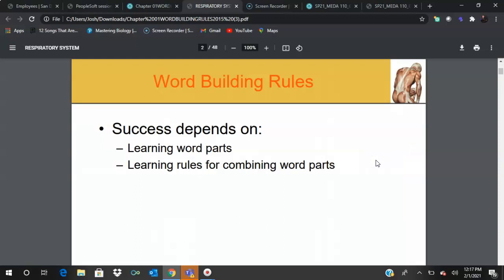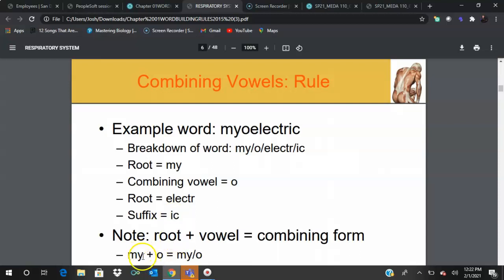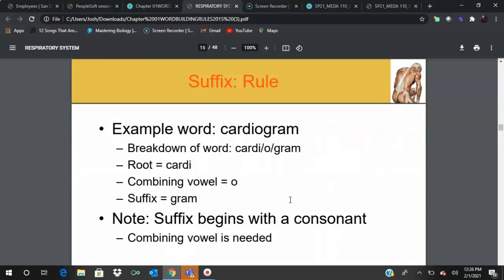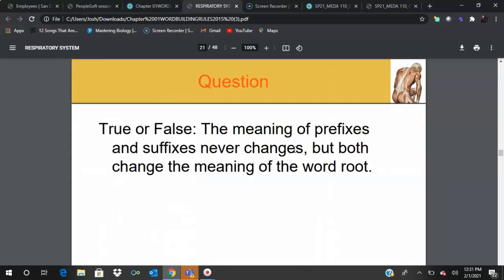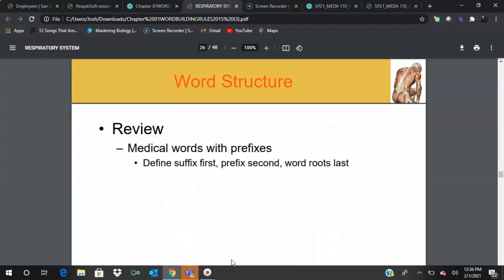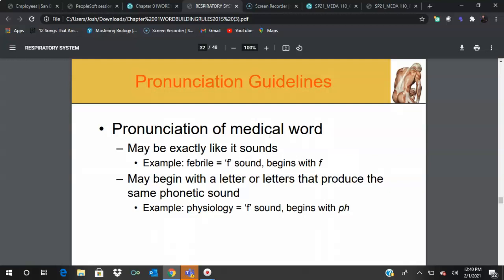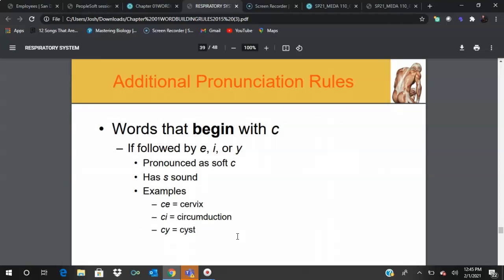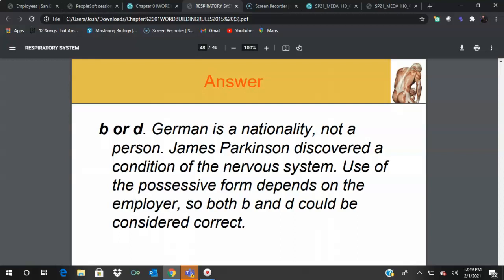Chapter 1 Word Building Rules